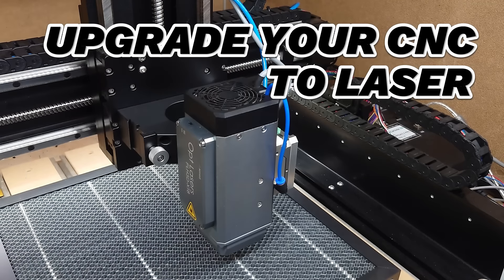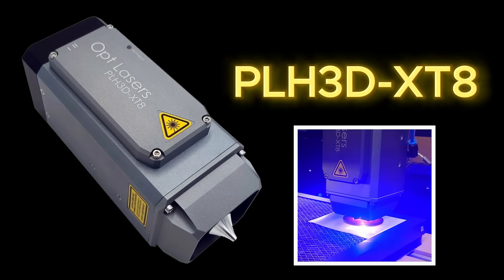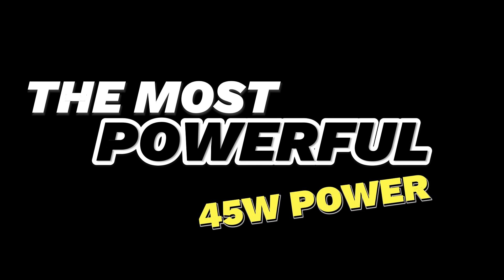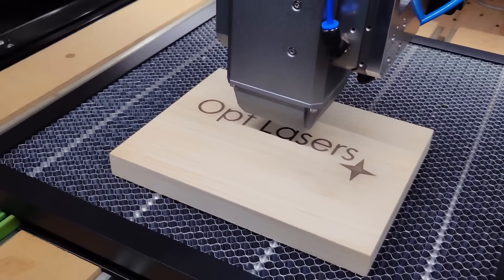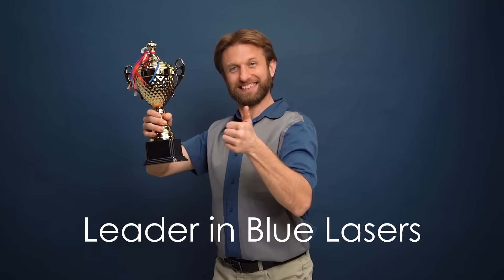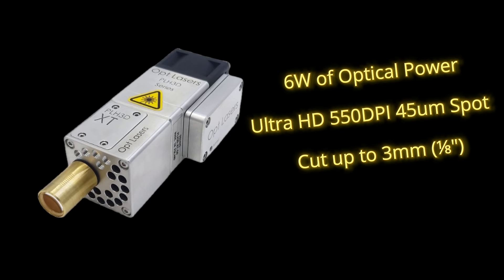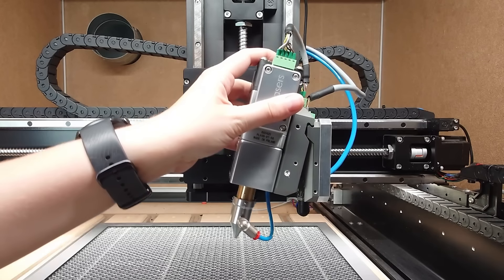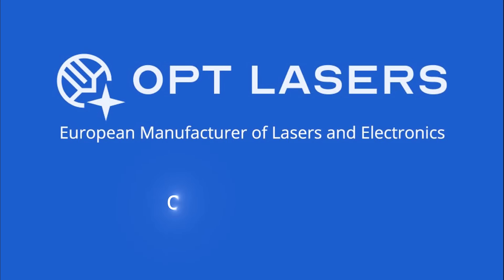Black November 2024: Trust the Leader in Laser Technology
🔥 Black November at Opt Lasers - Unmatched Deals & Reliability! 🔥

Ready to upgrade your CNC with top-tier laser technology? This Black November, enjoy exclusive discounts on our precision-engineered laser kits.

Trusted by industry leaders like Felder Group and Avid CNC, Opt Lasers offers patented laser heads, fast worldwide shipping with no China tax, and lifetime technical support. With a 5-year warranty and a 30-day return policy, we’re here to support your projects every step of the way.

👉 Watch now to learn more about our laser kits and secure your deal today!

Standard Applications for All Our Laser Heads:

- Laser engraving standard materials such as wood, wood-based materials, leather, textiles, stone, ceramics, paper, cardboard, plastics, anodized aluminium and glass.

- Laser cutting standard materials such as wood, wood-based materials, leather, textiles, paper, cardboard and plastics.